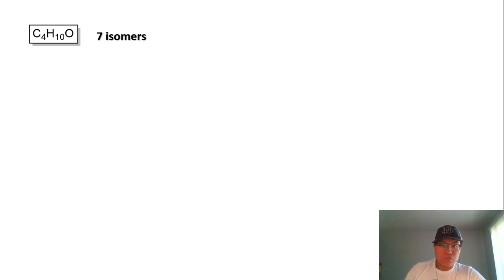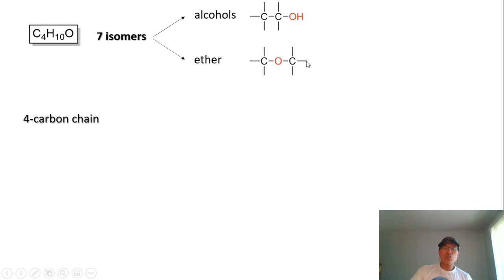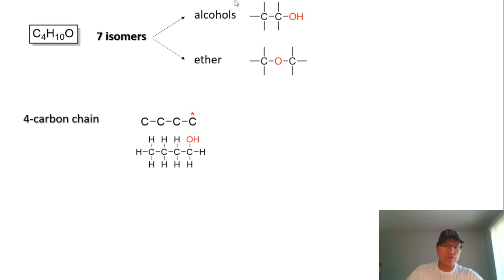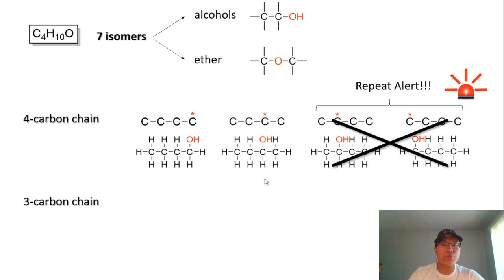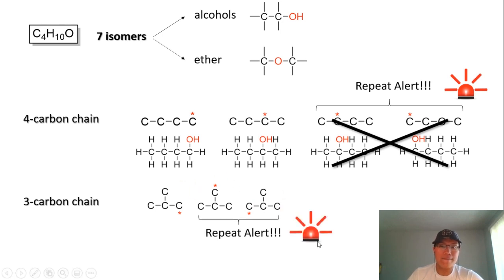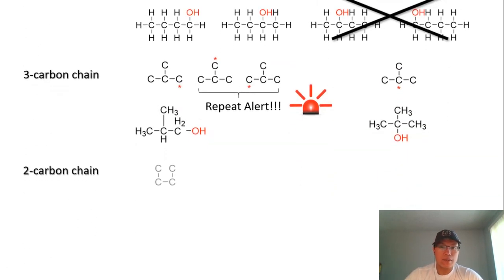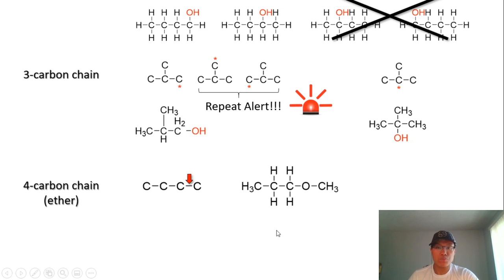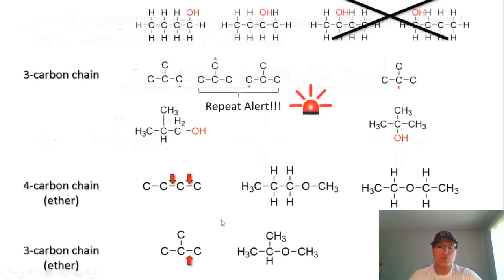Lecture Video Ch1 3 1 Practice Constitutional Isomers default